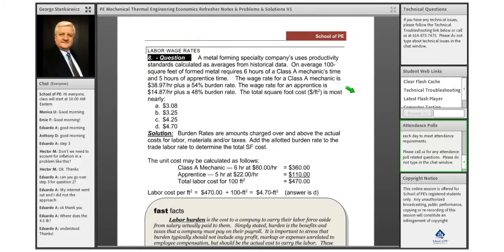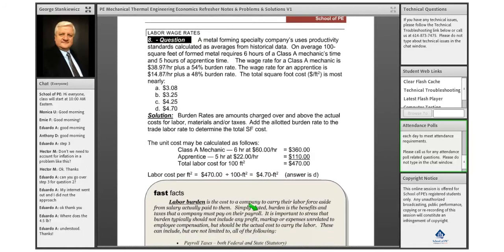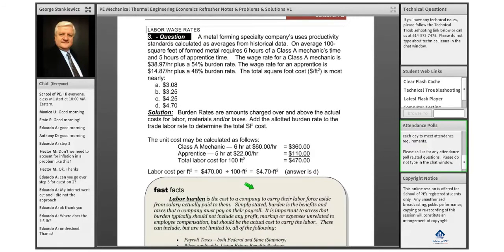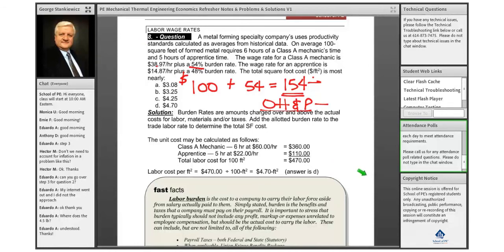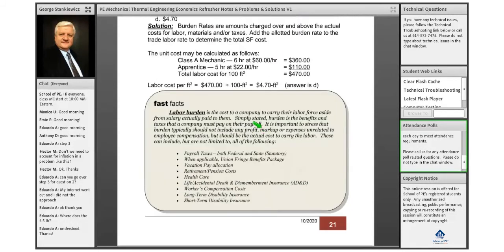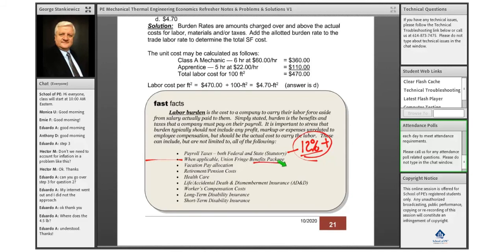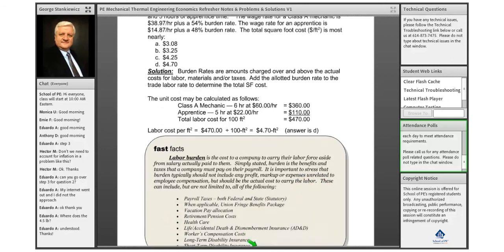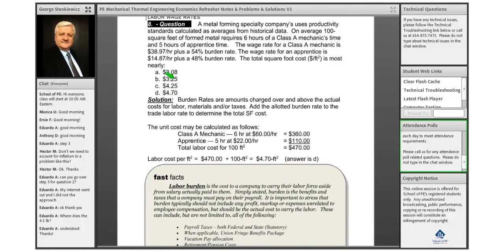How to Solve Problems Based on Labor Wage Rates | Sample Problem on Labor Wage Rates | PE Mechanical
In this video, you will learn a step-by-step process involved in estimation of Labor Wage Rates, an essential topic in Thermal Engineering Economics, PE Mechanical. This problem elaborates the step-by-step procedure involved in estimation of labor cost per square feet. The problem statement includes hours of mechanic time – both Class A mechanic and apprentice time. Followed by this, the wage rates for both Class A mechanic and apprentice time are provided.

Labor Burden is the cost to a company to carry their labor force aside from salary actually paid to them. Burden rates refer to the actual rate charged over and above the actual costs for labor, materials, and/or taxes. The allotted burden rate is added to the trade labor rate in order to determine the total SF cost.

To clarify your doubts, get in touch with our experts. You can also directly interact with our experts towards the end of live online sessions. For further understanding, you can revisit the concepts with the help our recorded video sessions.

Follow @SchoolofPe